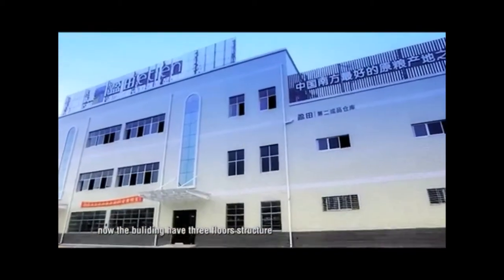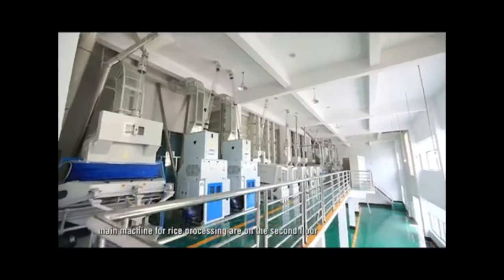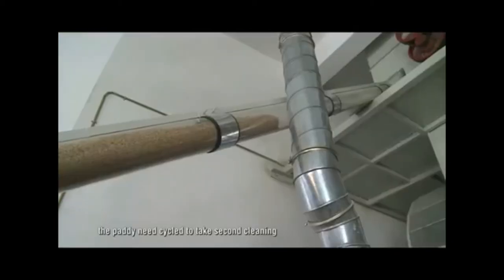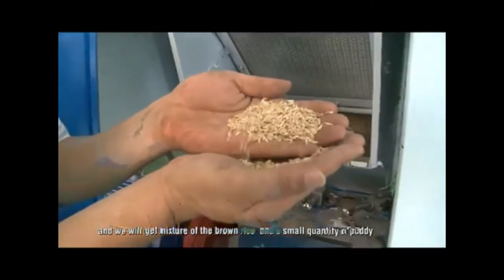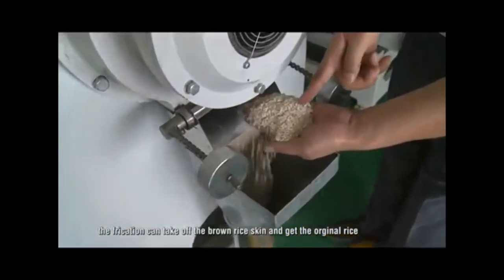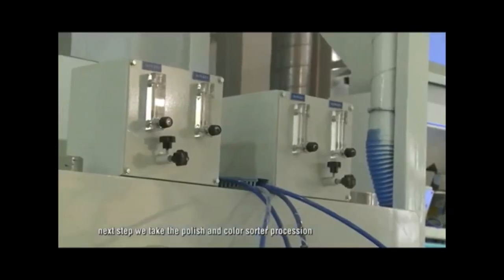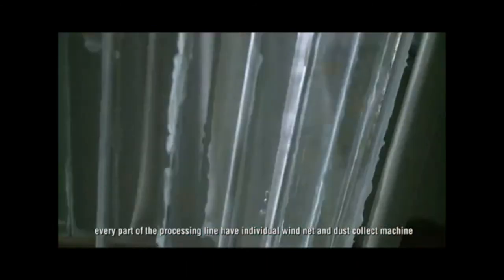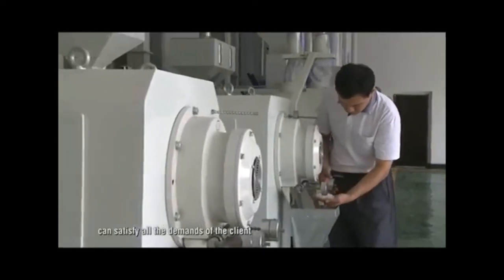Chen Liang Ji - The Rice Mill Experts (For enquiry call +91 8484097877)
Best rice mill solution for today's rice-millers. Hi tech machines at affordable costs, easy setup and low maintenance. Chen Liang Ji has been market leaders in east Asia and has over 80 patents. Chen Liang Ji can show you marginal profits in rice milling business.
Mini rice mill with capacity 2T/Hr and 4T/Hr.